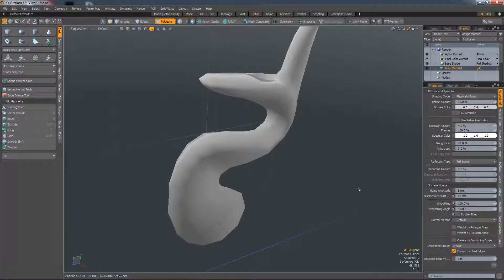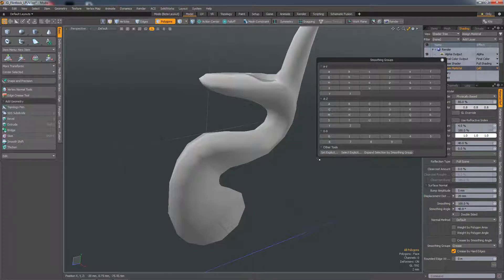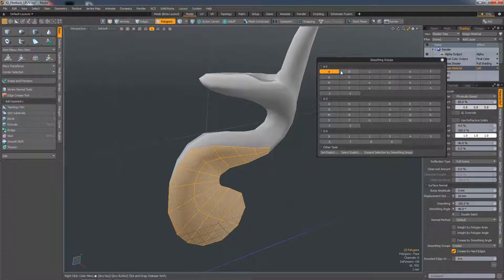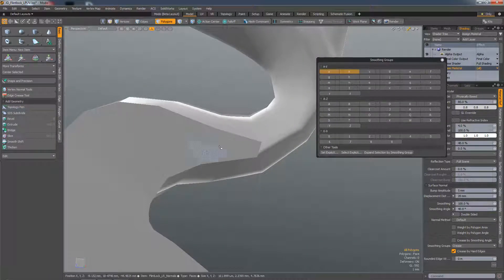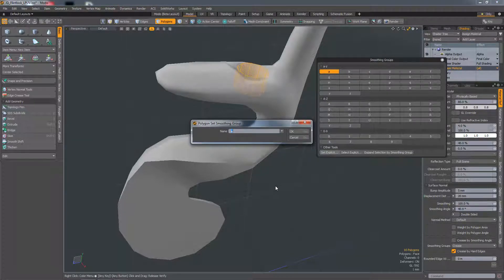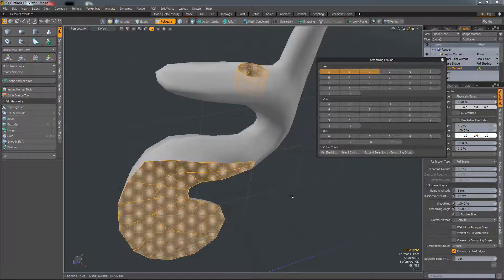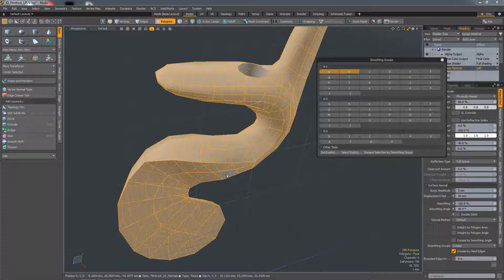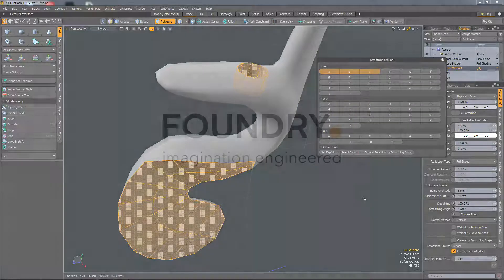Modo 12.1 Quick Clip - Smoothing Group Manager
In this quick video, Andy Brown demonstrates the new Smoothing Group manager in Modo 12.1.